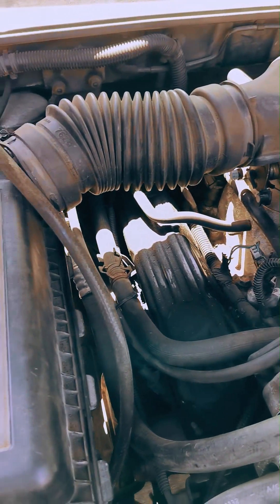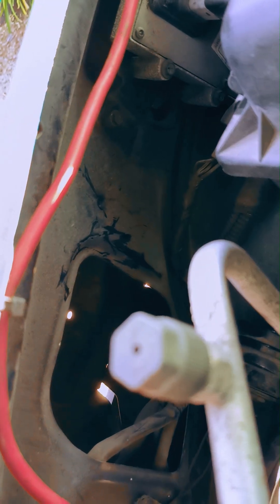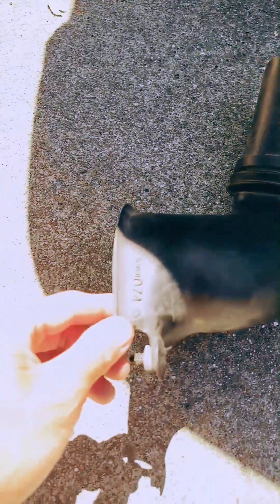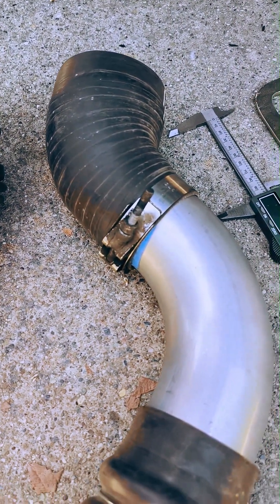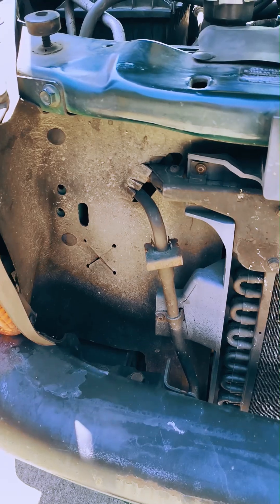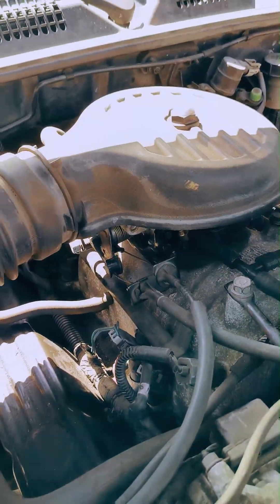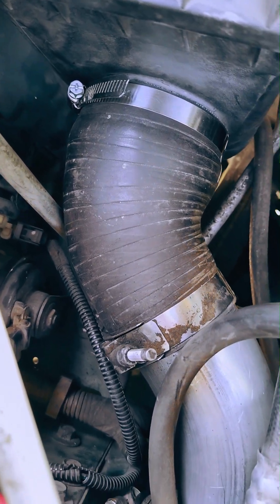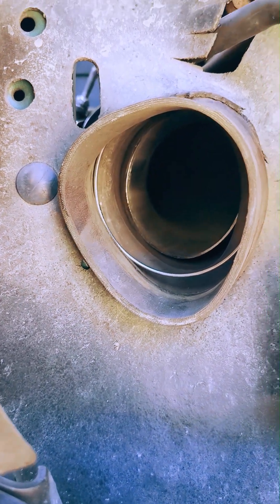Dakota cool + ram air intake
Today we are improving the factory air intake box on the Dakota, for not only a cool air intake but also ram air.

The plenum hat above the throttle body has respectable volume, along with the flat drop in air filter and all the 3" intake ducting.  So our focus is modifying the plastic tubing that feeds the filter box, by rerouting it from the factory configuration which points to the fender but isn't sealed from under hood hot air.

We're using parts we have on-hand including these factory intercooler boots from the 12 valve Cummins, and a section of 3" mandrel bent exhaust pipe left over from fabricating a side pipe for the Dakota.

The idea is to draw in ram air in the space between the radiator and headlight, behind the grille.

Here we've chopped the factory intake tube and left just the flange to clamp the intercooler boot onto.  Next we traced a 3" hole in the grille skirt and cut it out with a razor blade.

And there we have it, cool ram air, with a full 3" intake tube hidden behind the grille that doesn't pull any heat from under the hood. We even took the boot ring and stuffed it inside for some additional hoop strength.